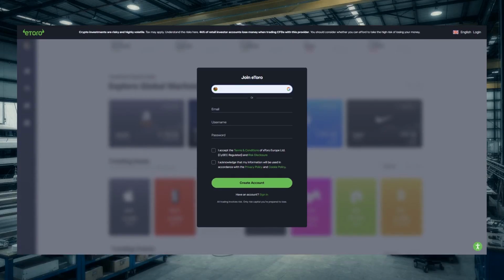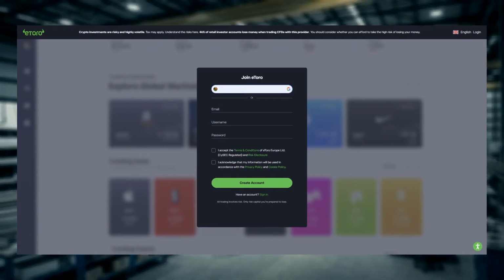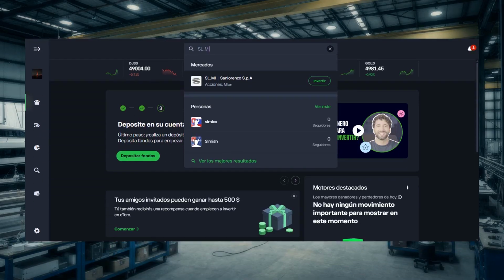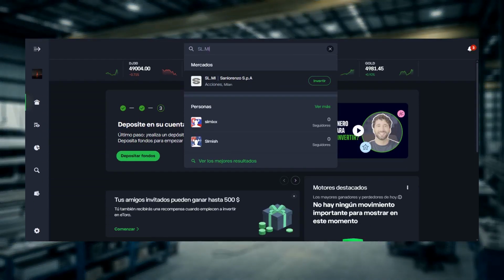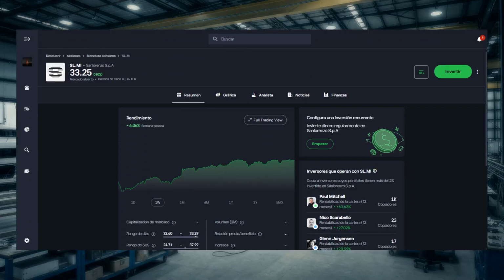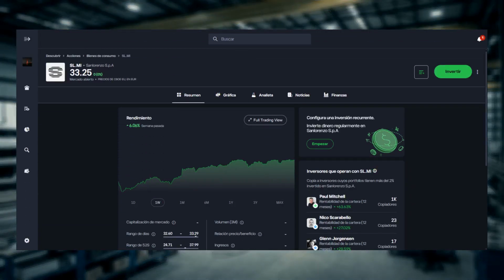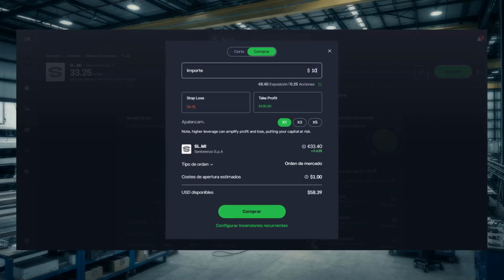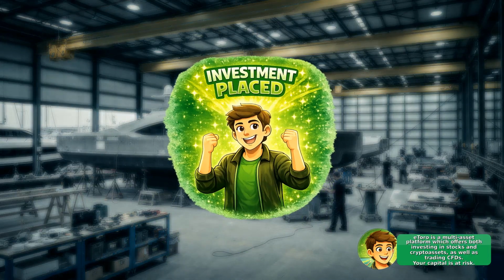How to Invest in Sanlorenzo S.p.A (SL.MI) Step by Step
Educational guide showing how to buy shares of Sanlorenzo S.p.A using a broker as an example.
Sanlorenzo S.p.A is an Italian luxury yacht builder known for custom motor yachts and shipyard production. This short tutorial explains the basic steps to locate and purchase its shares, traded on CBOE EU under the ticker SL.MI.
Steps covered in this video: register with a broker, verify your account, add funds, search for SL.MI on the platform, review the company page and price chart, set the investment amount, and confirm the order. The walkthrough uses eToro as a neutral example to demonstrate the interface and common actions; platform layouts and order types may vary across brokers.
The steps in brief: register on a broker, complete identity verification, deposit funds, search for SL.MI, open the Sanlorenzo S.p.A asset page, choose an investment amount, review fees and order details, and confirm the trade. If the market is closed your order may be queued or executed at the next available session, and if your balance is insufficient the broker will request additional funds before completing the purchase.